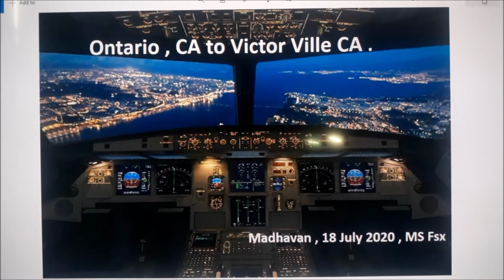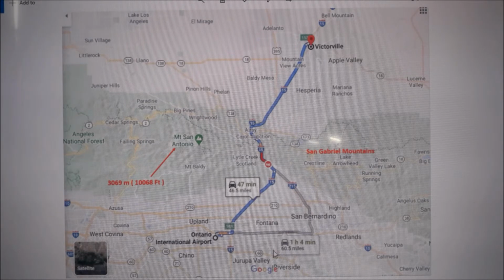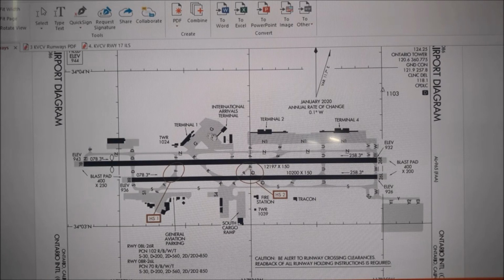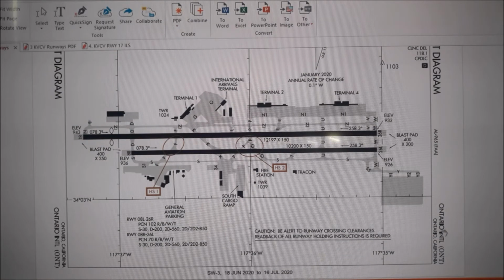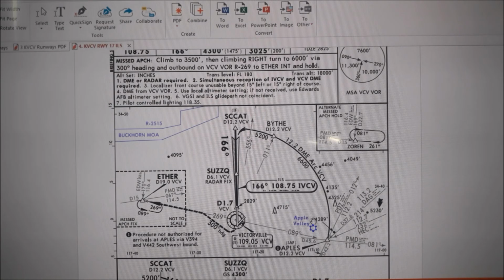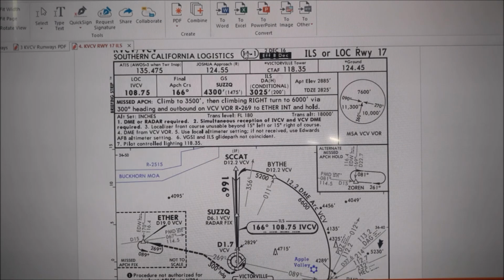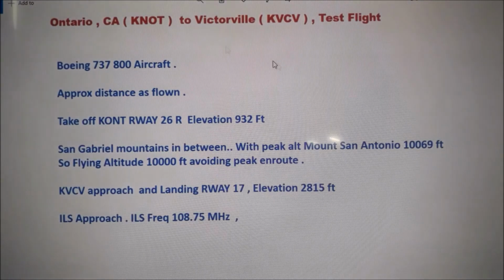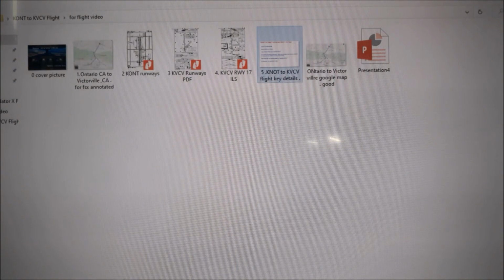Ontario , CA ( KONT) to Victorville (KVCV ) .. Flight planning ( basic )